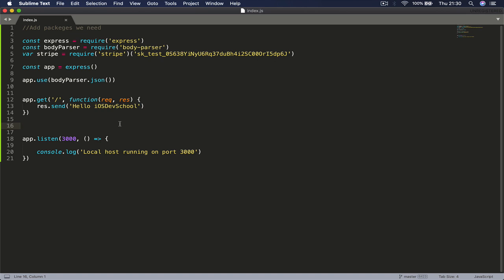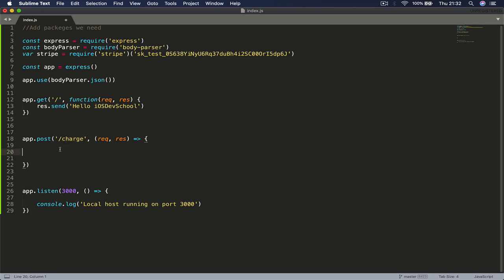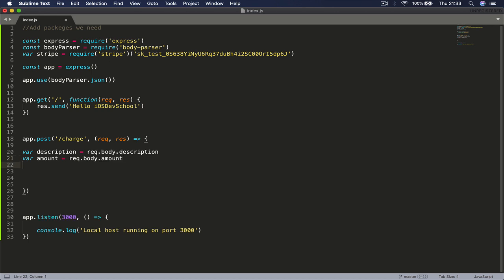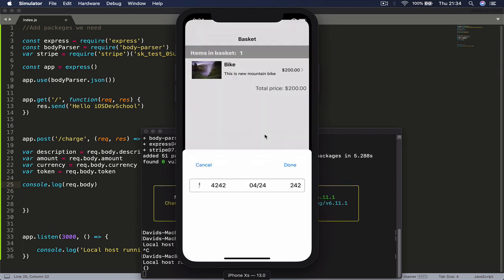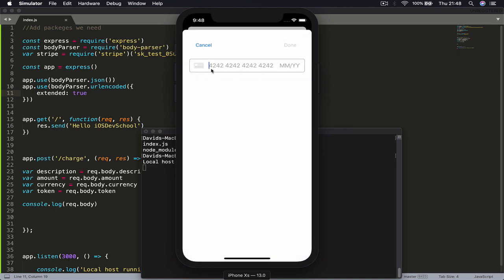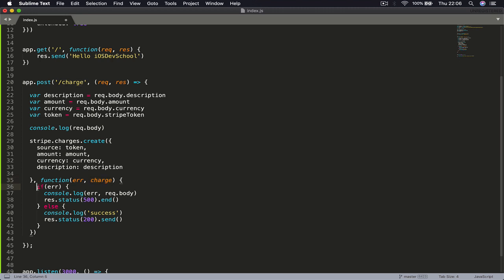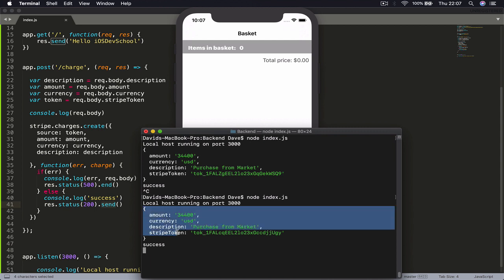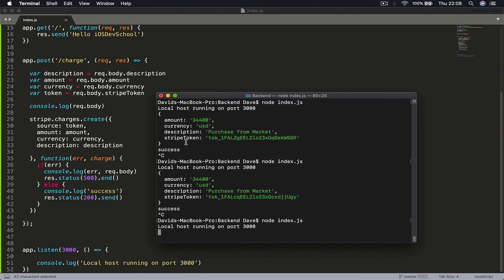iOS 13 tutorial, build online shop with Swift 5 and firebase 119 of 120